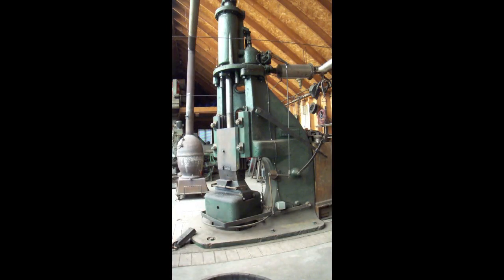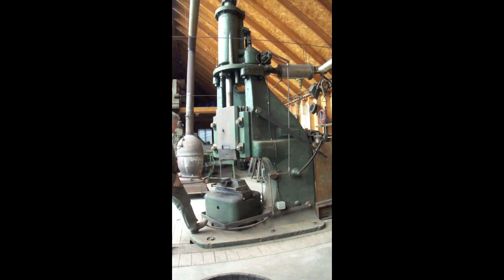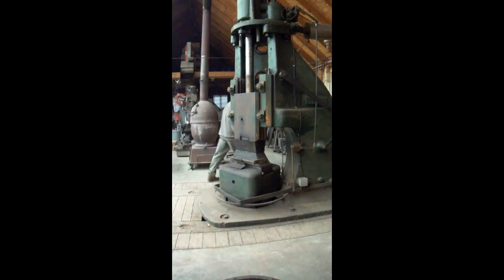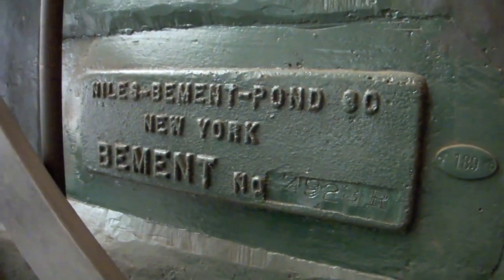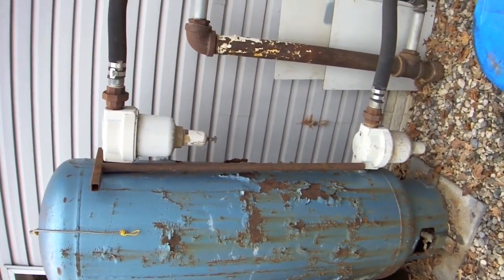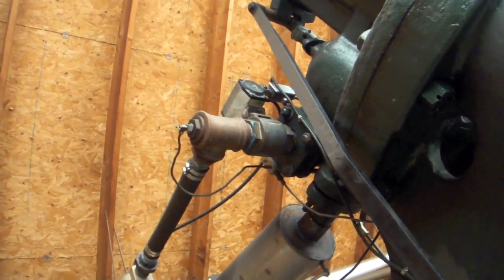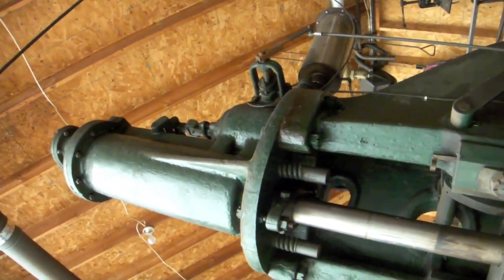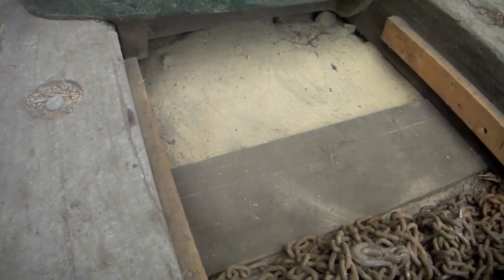1,000 weight Niles Bement Pond Steam hammer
Working 1,000 weight Steam Hammer converted to Compressed Air just prior to it being moved.